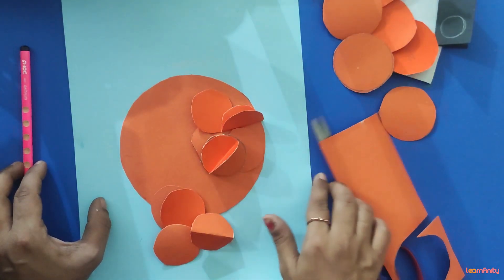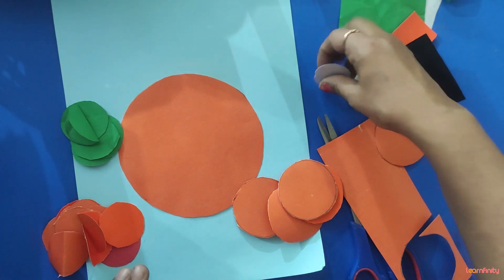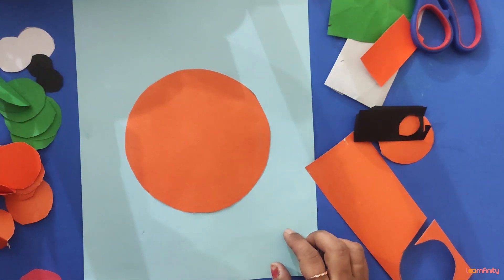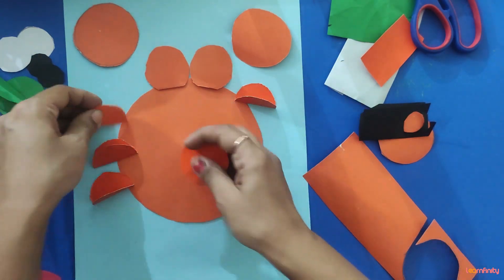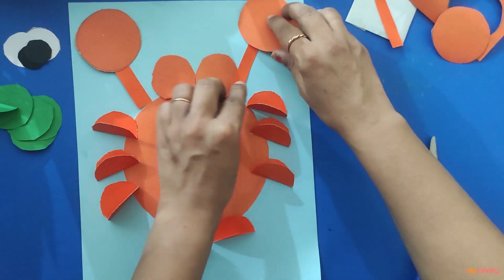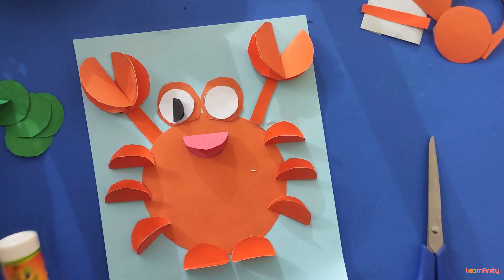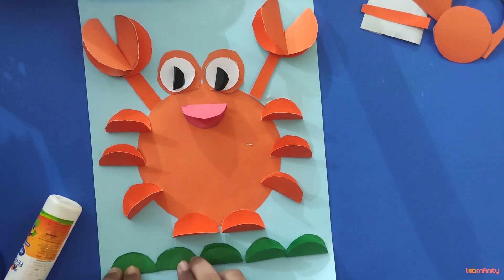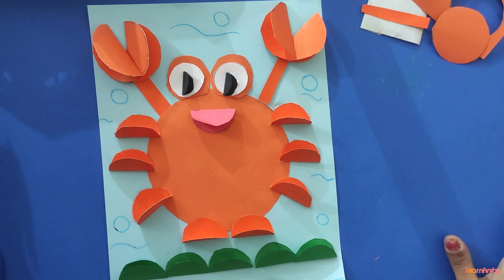How to make a 3D Crab using papercraft | 7 Minute Craft | Fun DIY activity for Kids | Learnfinity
Through this video, kids can learn how to make a 3D crab using papercraft. Its a fun DIY activity for kids and can be used in poster making, card making or as a cover page for their school projects. Watch the video to learn more.